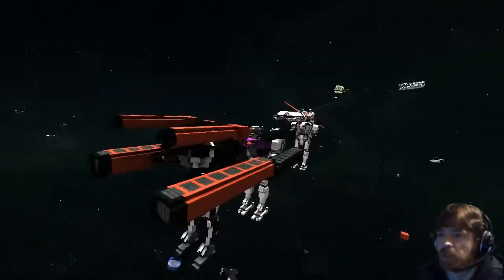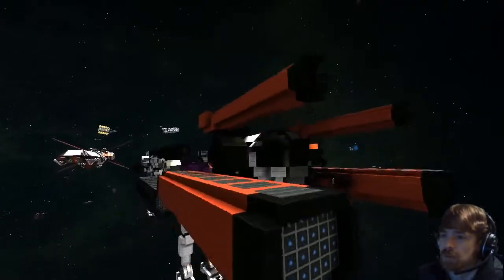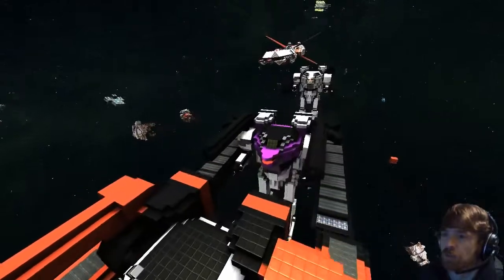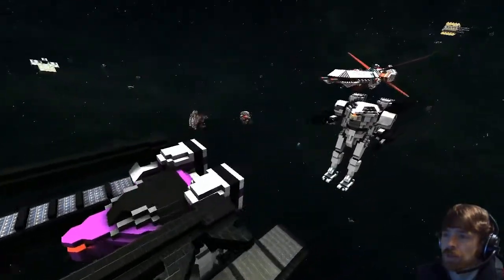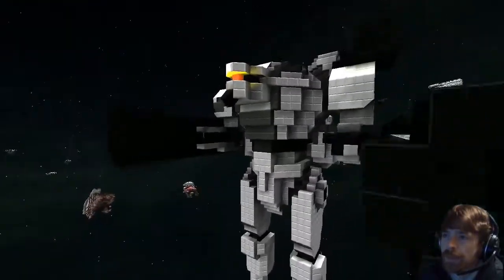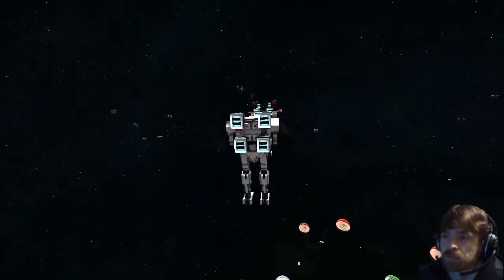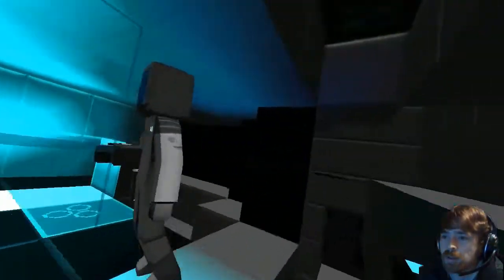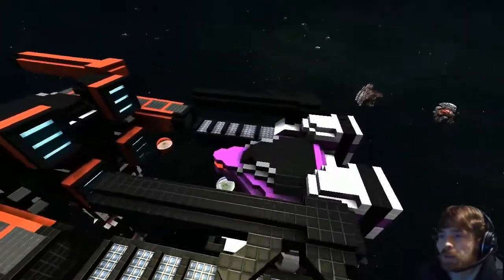Starmade Ep925: Mech Collection by Ghostliger [lineup marathon]